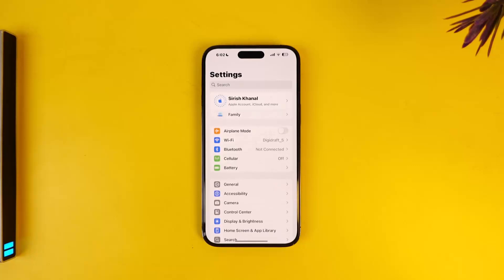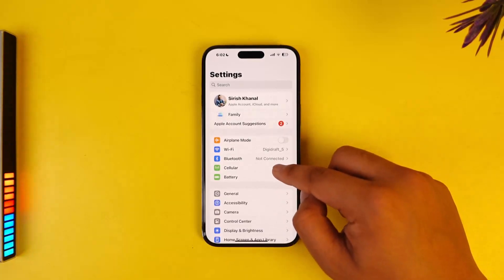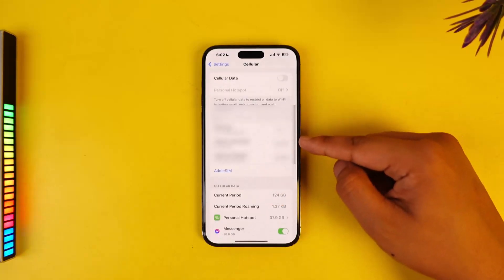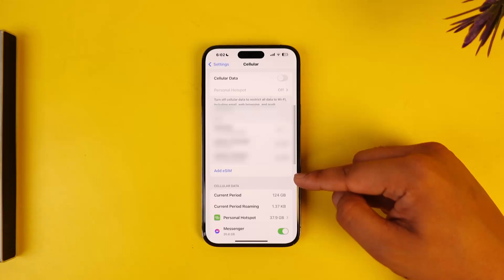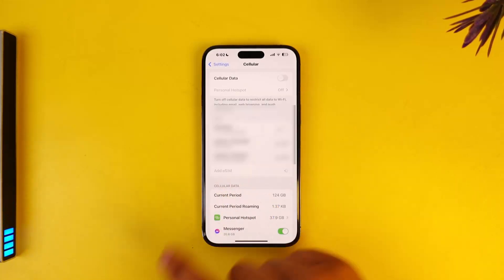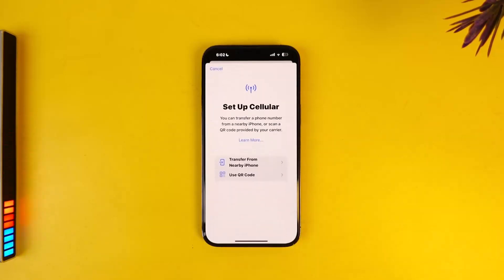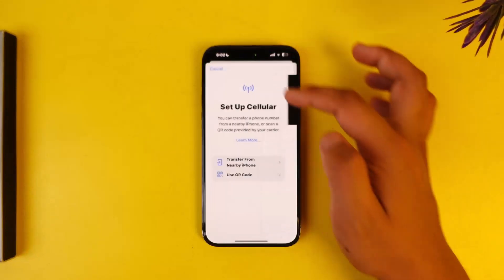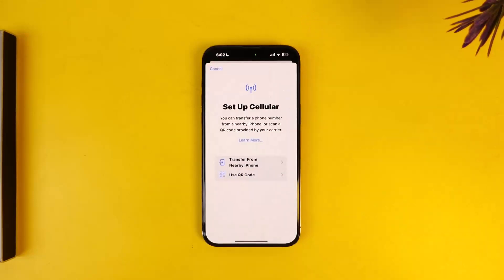How to Add eSIM on iPhone !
If you want to add an eSIM to your iPhone, follow these simple steps. Your iPhone may have a single physical SIM card slot, but you can still use an eSIM, which is an electronic SIM card.

First, open the Settings app on your iPhone. In the Settings menu, go to the Cellular option. Here, you will see several options, including Add eSIM. Tap on Add eSIM, and then follow the on-screen instructions. You can set up your eSIM by using a QR code provided by your carrier or by transferring it from a nearby iPhone.

We hope this video helps you add an eSIM to your iPhone.

Timestamps:
0:00 How to add eSIM on iPhone
0:03 Introduction
0:09 Opening Settings app
0:16 Navigating to Cellular option
0:24 Tapping on Add eSIM
0:29 Following instructions to set up eSIM
0:35 Using QR code or transferring from nearby iPhone
0:42 Conclusion
0:47 Encouragement to leave questions
0:52 Thank you and farewell